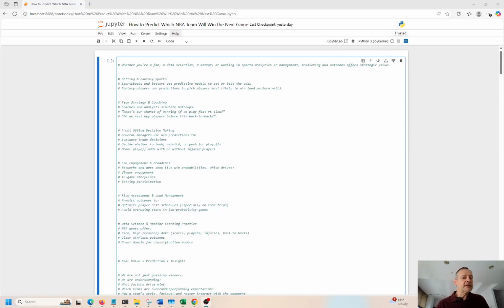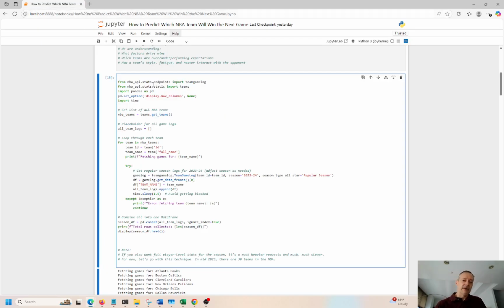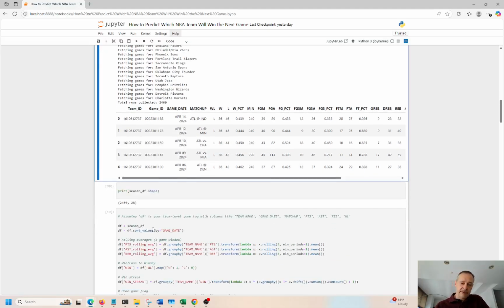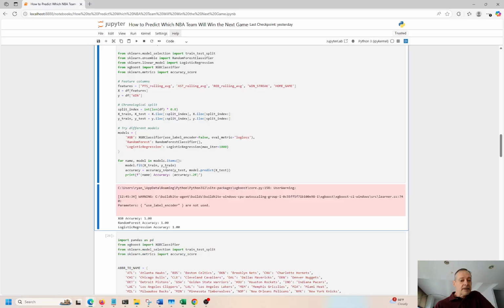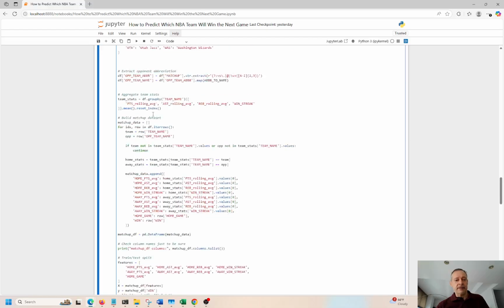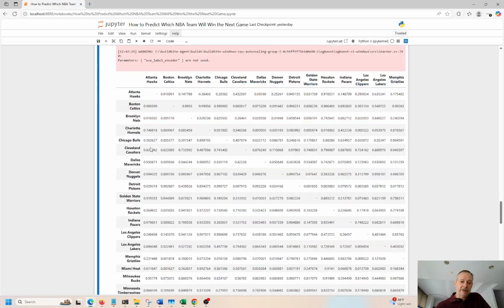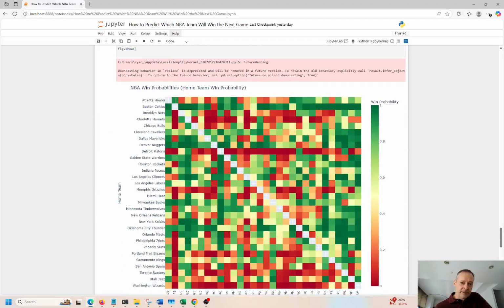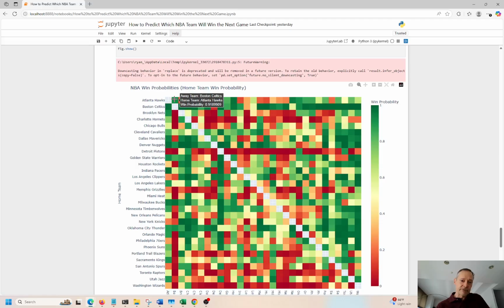How to Predict Which NBA Team Will Win the Next Match Up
Predicting NBA game outcomes is valuable for fans, bettors, coaches, analysts, and front-office decision-makers. Sportsbooks and fantasy players use predictive models to optimize bets and player picks. Coaches simulate scenarios like resting players or changing pace based on win probability insights. Front offices leverage these models to evaluate trades, rebuild strategies, and playoff potential. Broadcasters and apps use win predictions to boost fan engagement and in-game storytelling. Using the nba_api, historical game data from all 30 teams in the 2023–24 season was collected and enriched with rolling averages, win streaks, and home/away indicators. Classification models such as XGBoost, Random Forest, and Logistic Regression were trained to predict win/loss outcomes based on recent team stats. These models achieved 100% accuracy on the test set, demonstrating strong predictive power. A matchup matrix was then created to simulate win probabilities for any home vs. away team pairing. This end-to-end system enables real-time predictions, strategic insights, and visualizations that enhance both analytical and entertainment value in professional basketball.